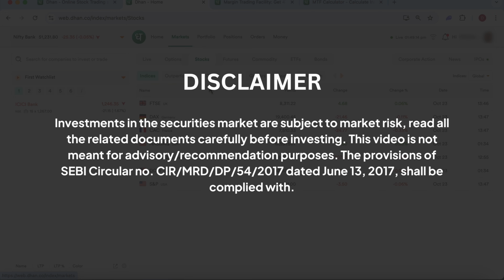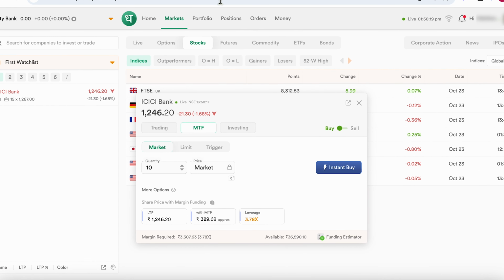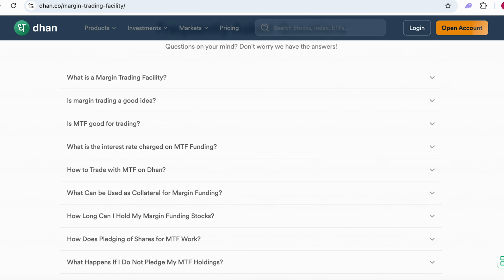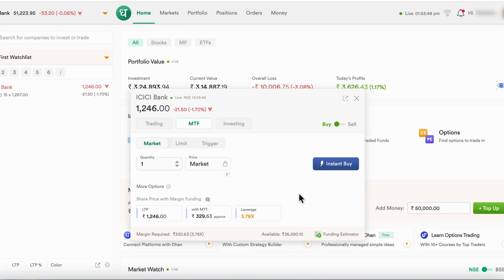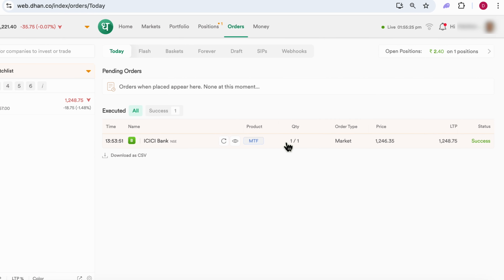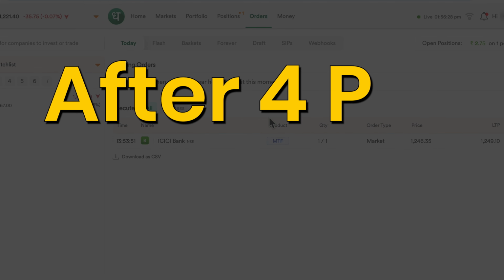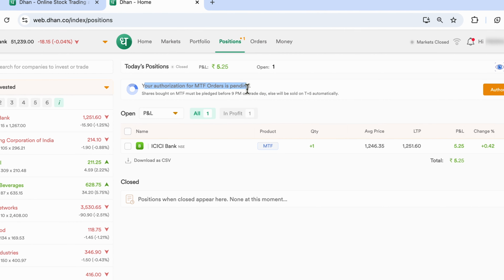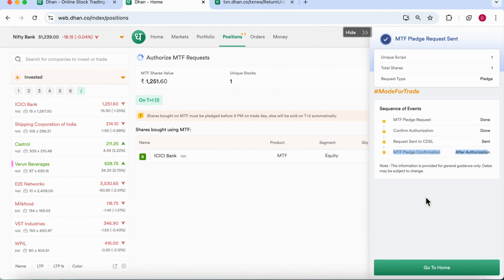What is Margin Trading Facility - How Does MTF Work? MTF in Dhan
What is MTF in Dhan, and what is margin trading facility charges? How does it work? What are the things to take care of while trading in MTF? All this information is included in this detailed video.

The margin trading facility is a tool for traders in the Dhan app. It gives 4x margin with an unlimited holding period, along with many other facilities charging a certain amount per day. You can also use the MTF calculator to visualize total charges and break even price. There are also pledged and unpledged charges that are fixed for every instrument. I have also demonstrated a step-by-step process to place MTF trades in the Dhan app.